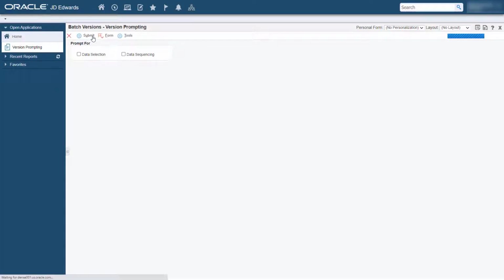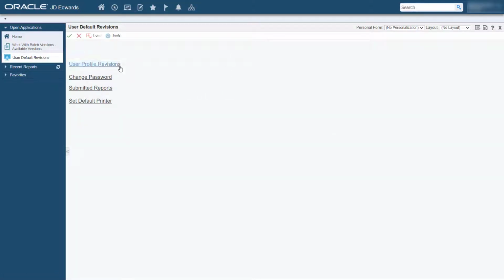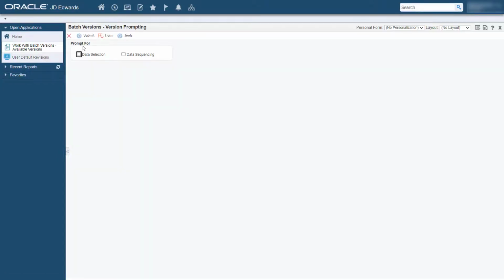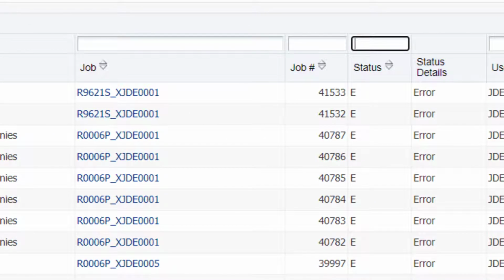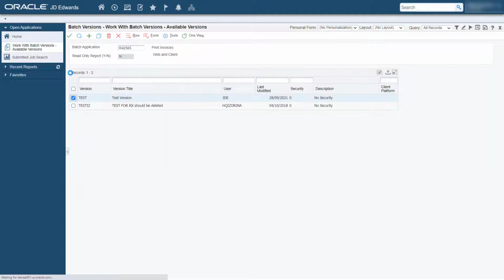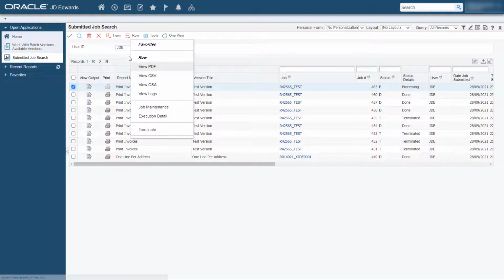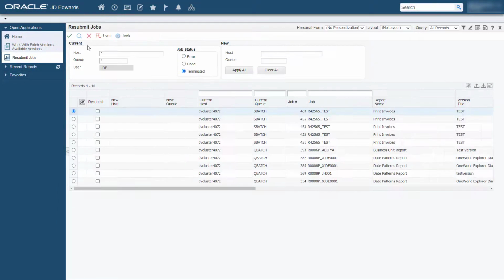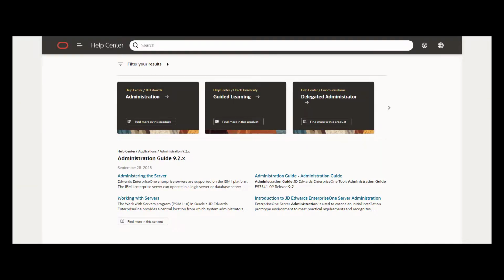Bypassing Printer Selection Prompt at Runtime and Updated Status of Terminated Jobs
This tutorial shows the steps to bypass the printer selection prompt at runtime and also shows the updated status of terminated jobs. For more information on this topic as well as other JD Edwards topics,